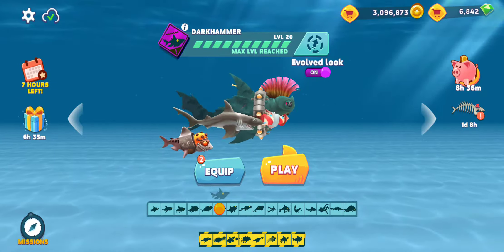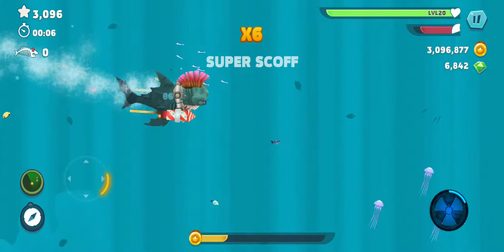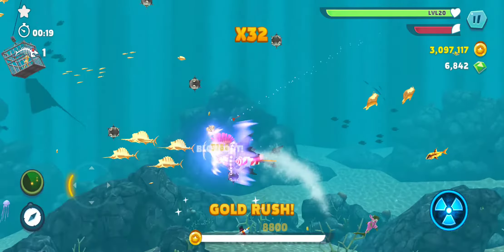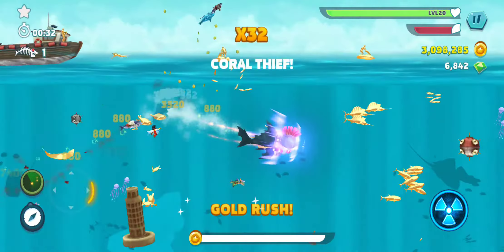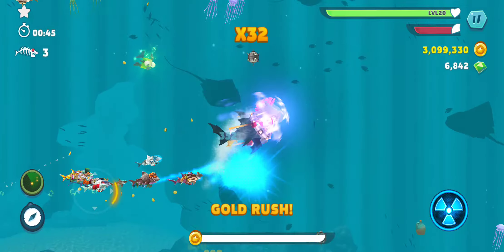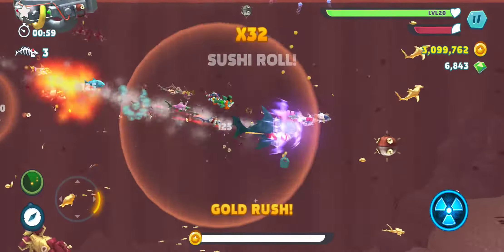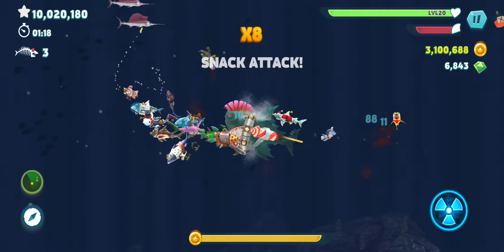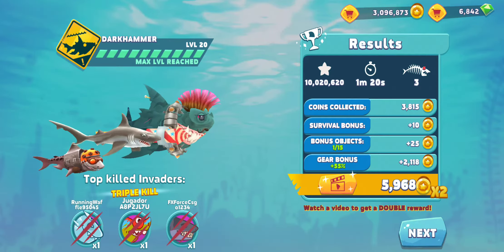NEW !!!Awesome!!! Darkhammer shark - Hungry shark evolution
Just showing you what this new shark can do. actually its just upgraded and its called Darkhammer. It is pretty good for collecting money because you can keep it in gold rush almost constantly.